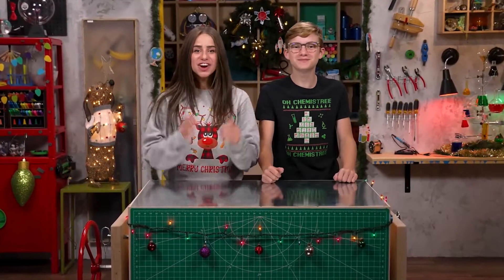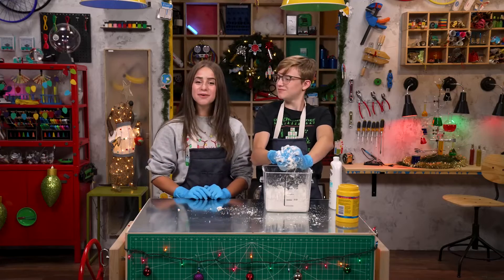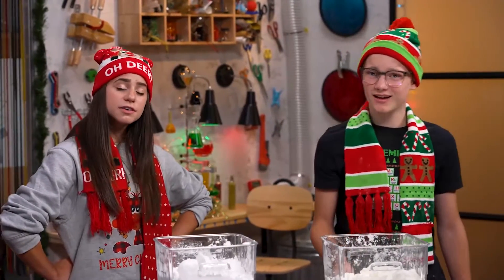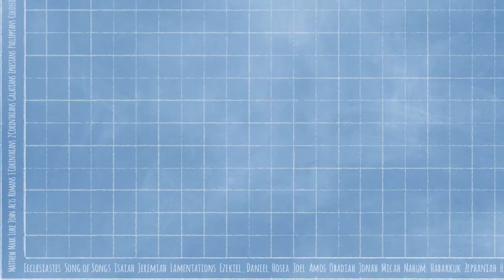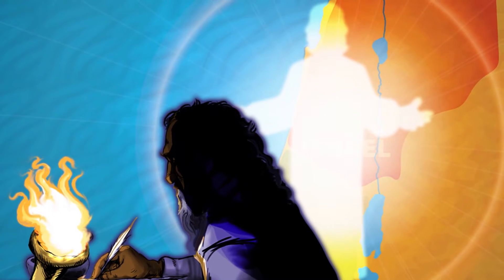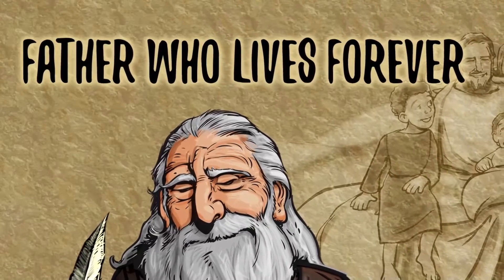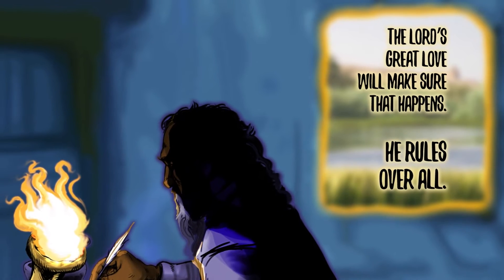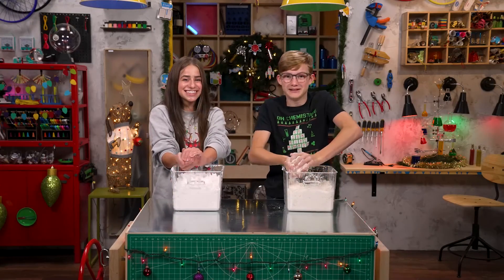PRIMARY YEARS ** THE BIG GIVE ** WK1